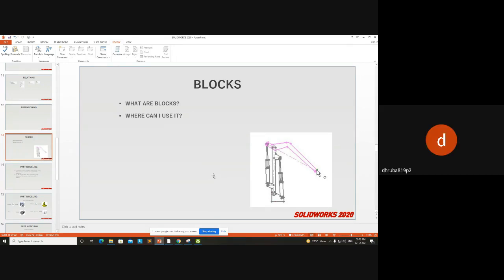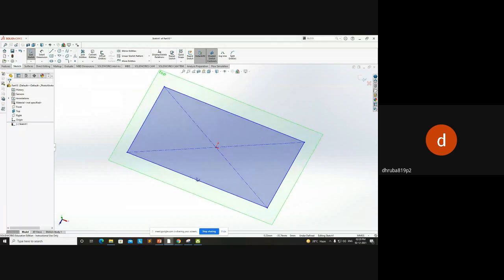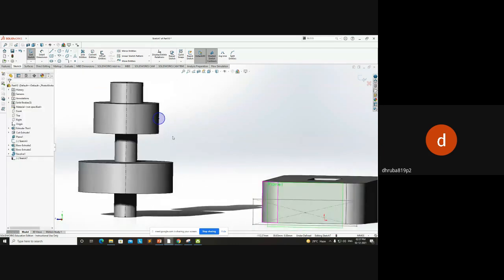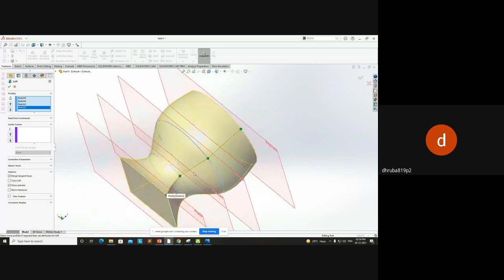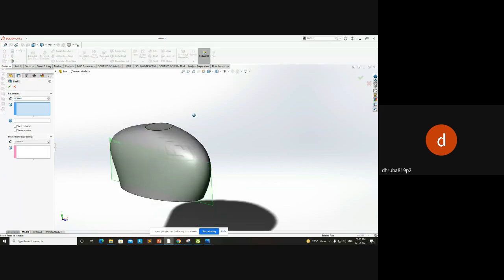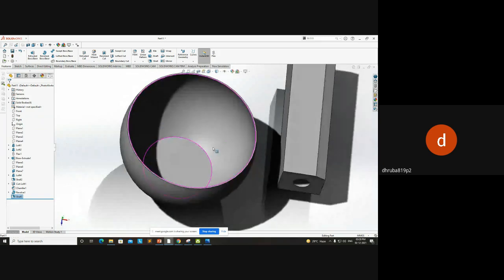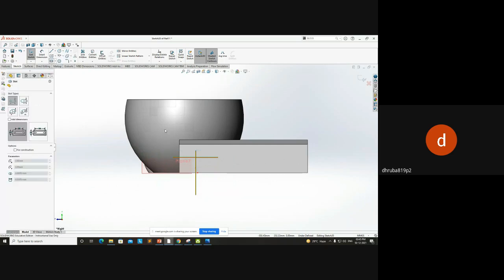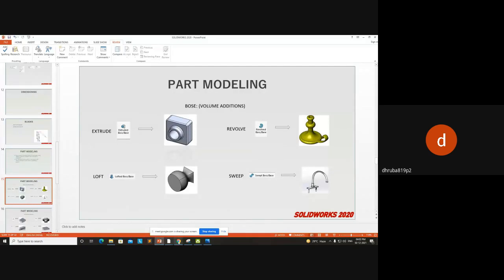EDP on Design Software for Product Development 2021 Session 8